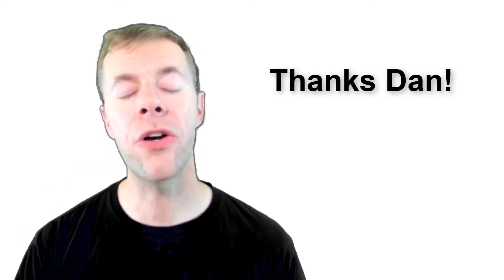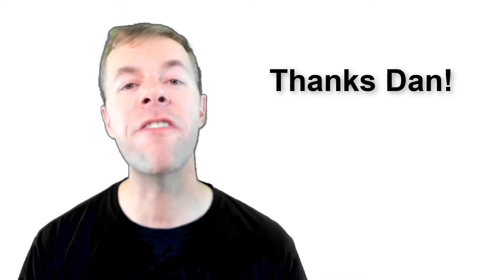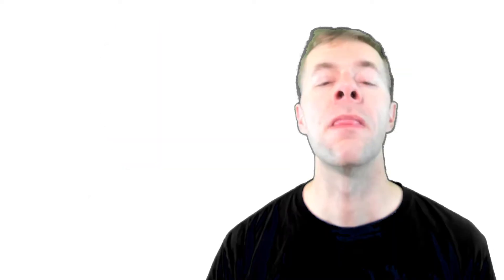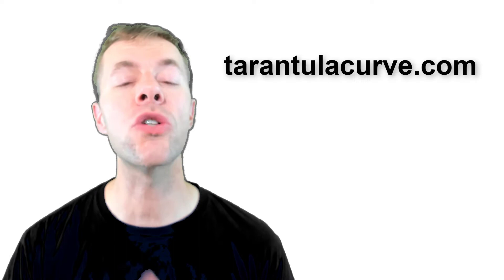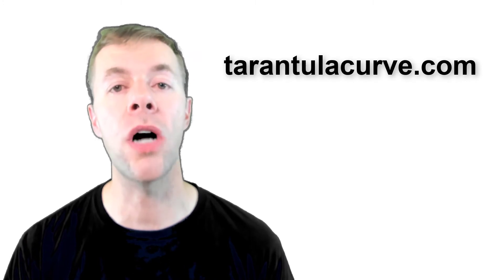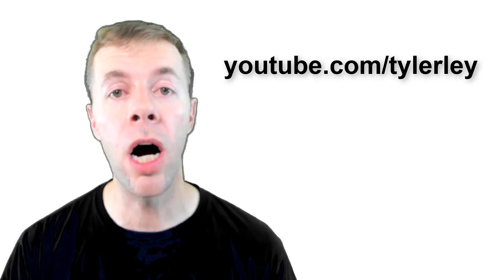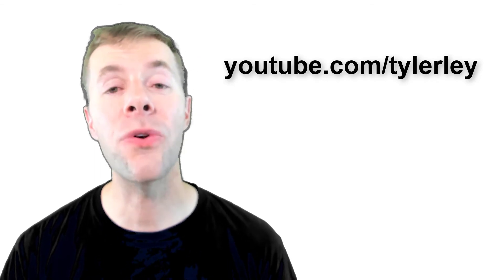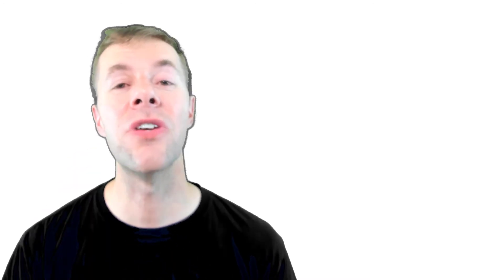Overview of the Tarantula Curve Videos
This video provides an overview and guide to the five YouTube videos that I have made about the Tarantula Curve.